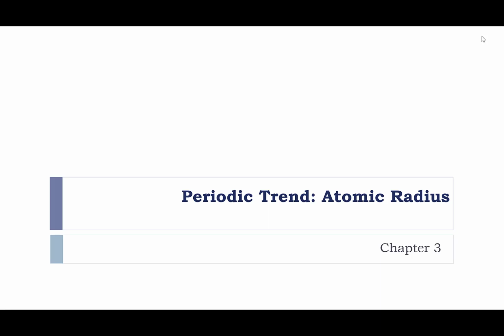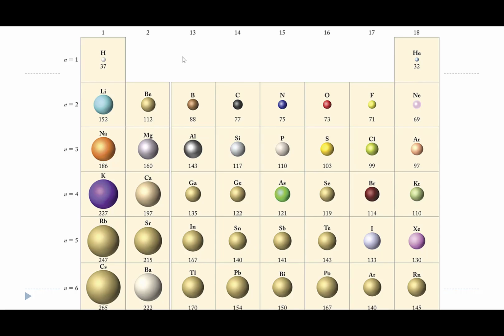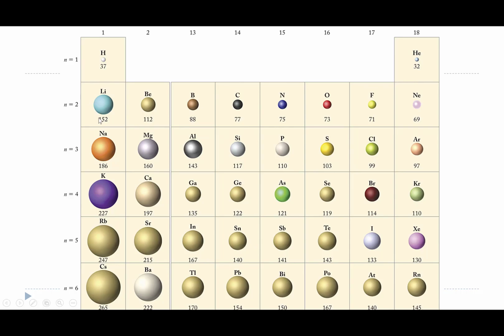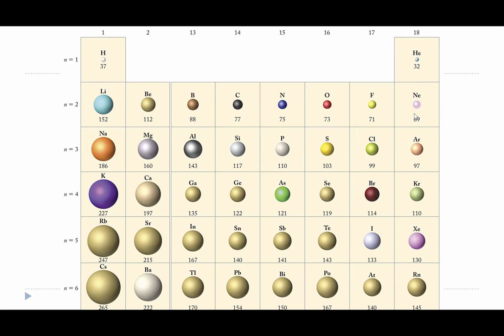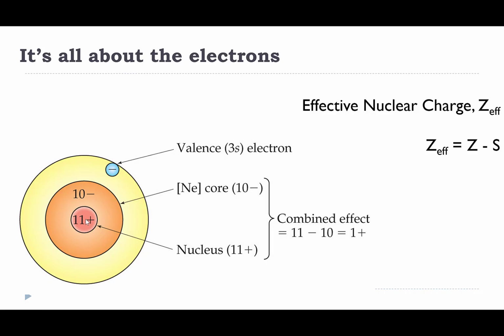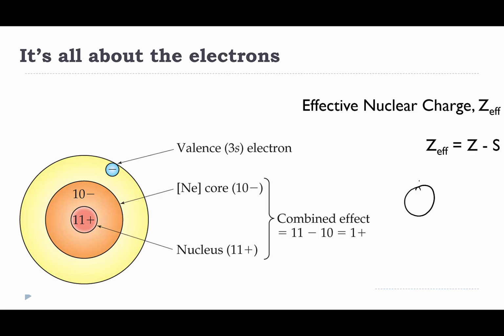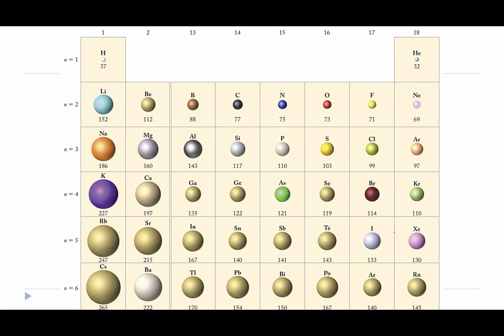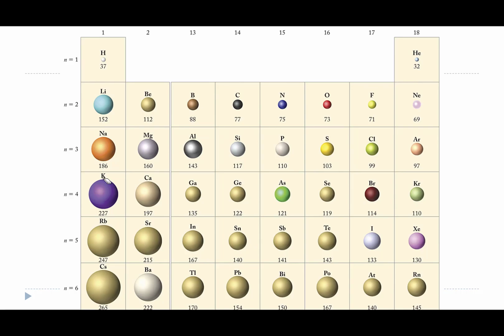Periodic Trend: Atomic Radius